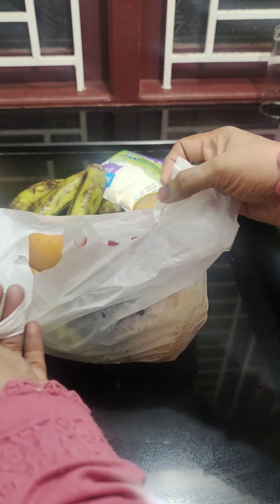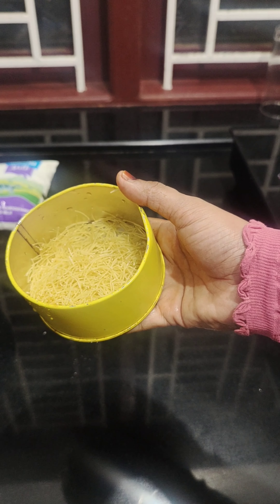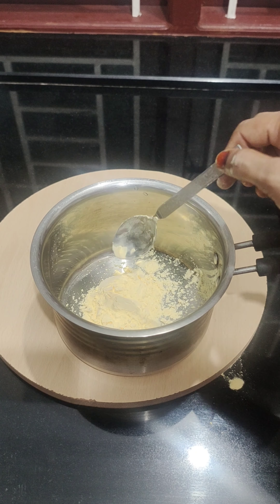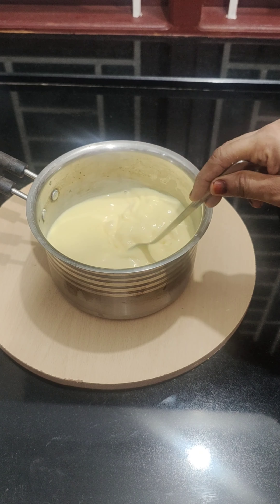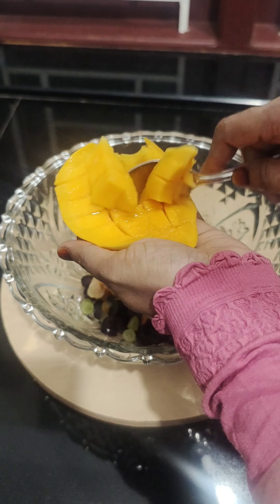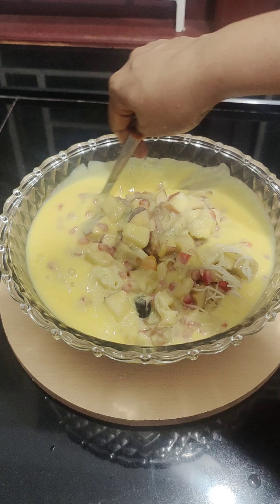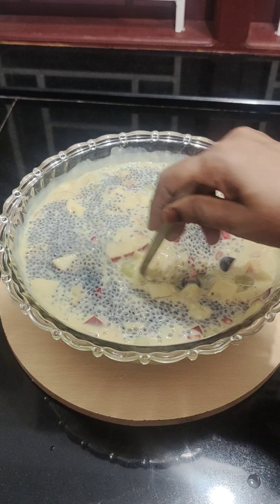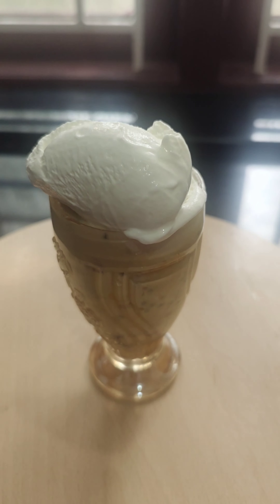പൊള്ളുന്ന ചൂടിൽ ഉള്ള് കുളിർക്കാൻ 😋simple fruit salad recipe